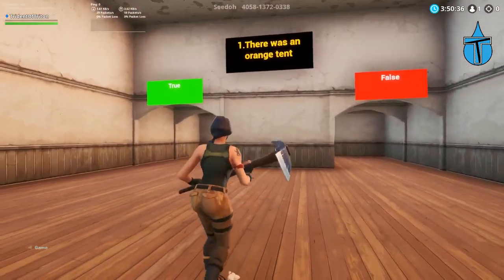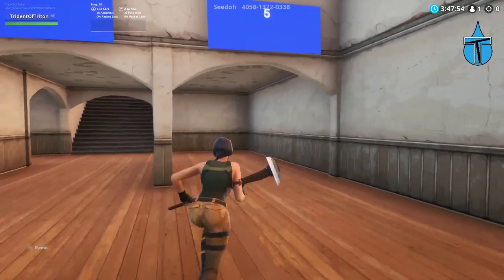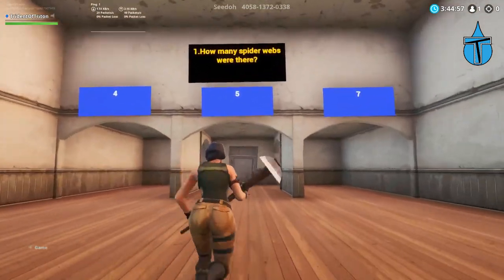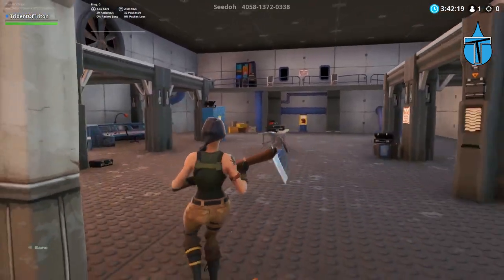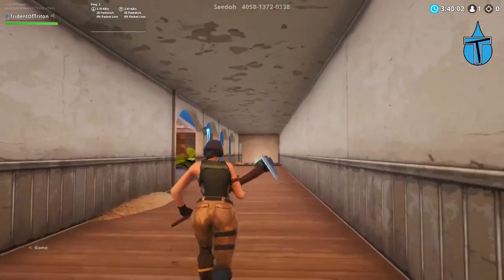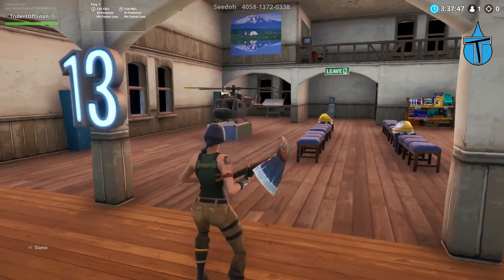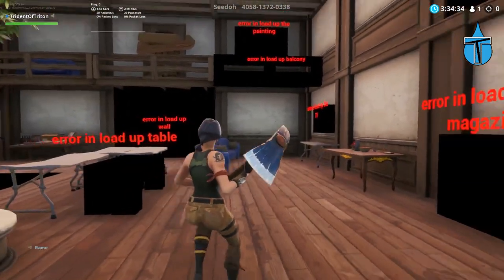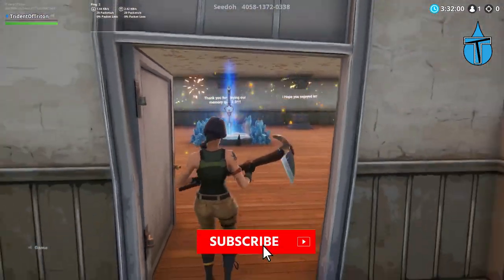Can You REMEMBER Everything In The Picture? - Fortnite Funny Moments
Part 2 Of The Awesome Memory Game, Can You Remember All The Different Objects?

I am looking for people to play FORTNITE with plus other games such as Golf IT! and GMOD And GTA Online Skill Tests, join my Discord Server if you would like to be featured in a future video: